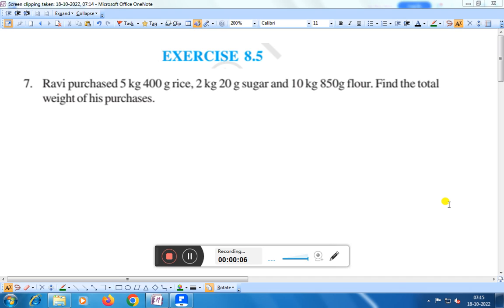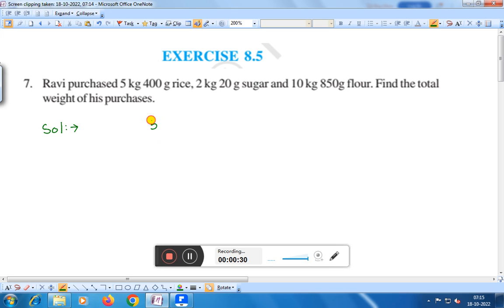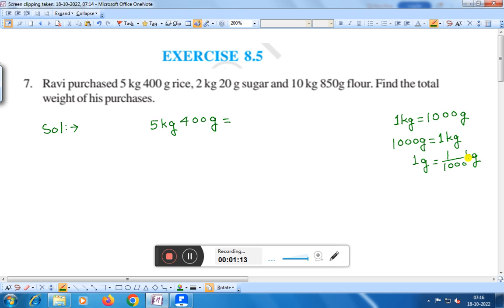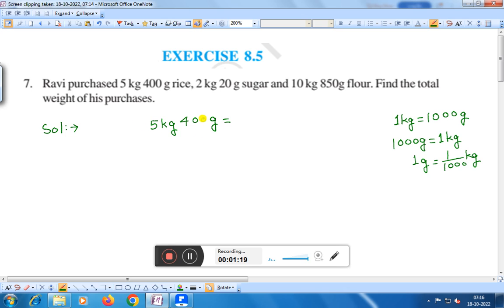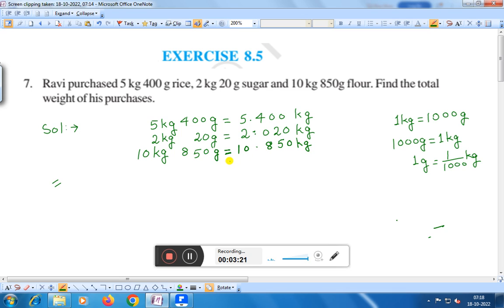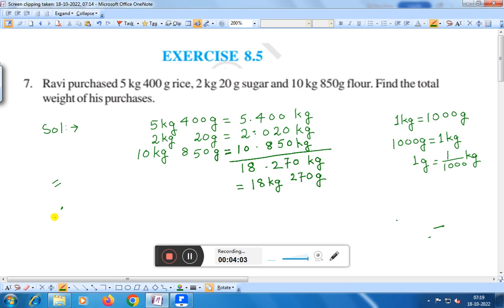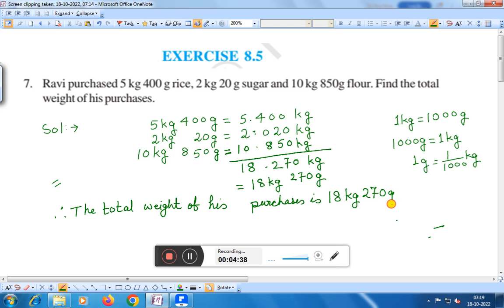EXERCISE- 8.5 ,Q.NO- 7 ,DECIMALS,MATHS CLASS-6,Chapter-8,NCERT,CBSE